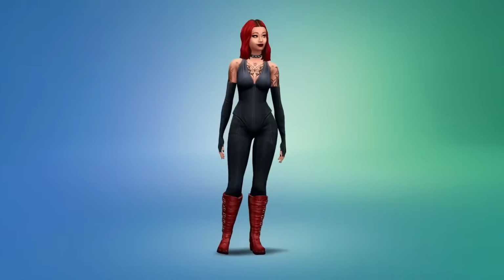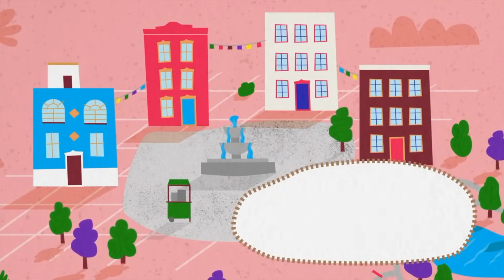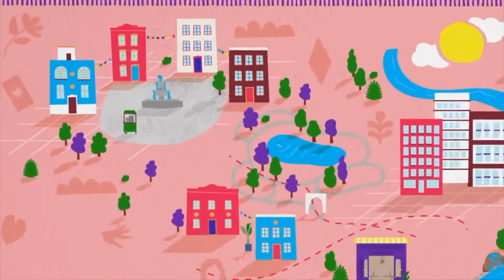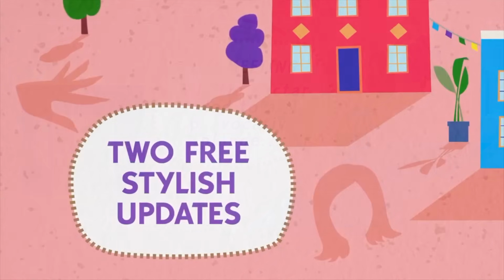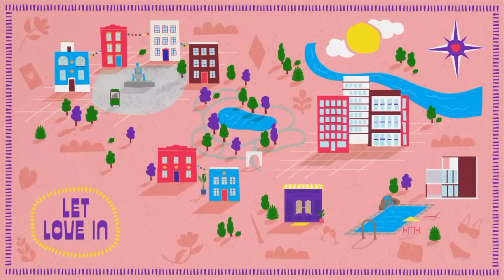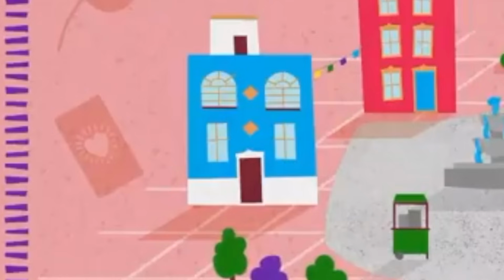ROMANCE EXPANSION PACK?! 💞 (Sims 4 Roadmap May-August 2024)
Pretty much what I expected...except the whole theme lol

➣ Recorded With:
OBS Studio
Audacity